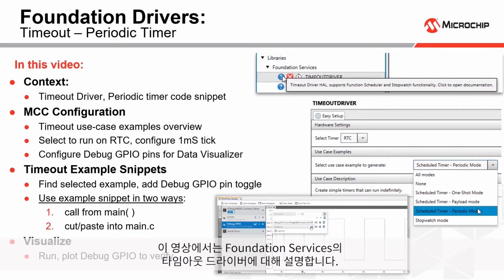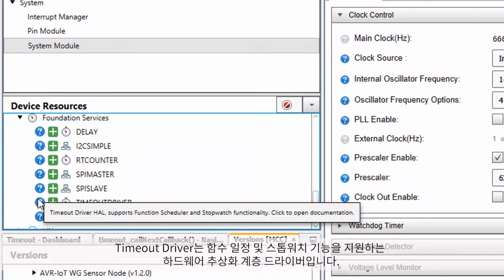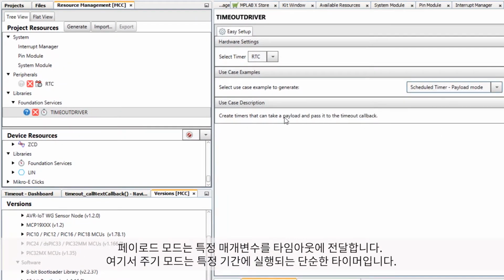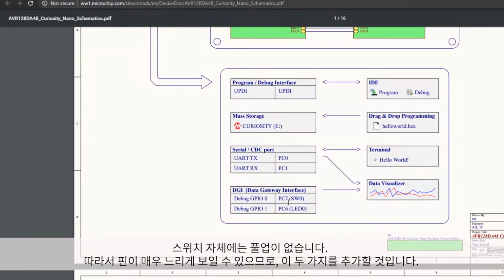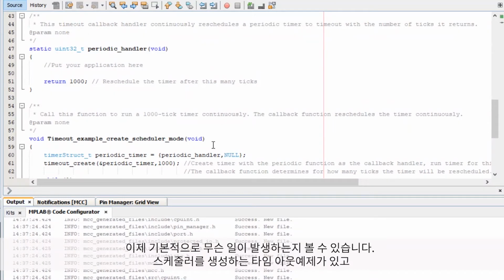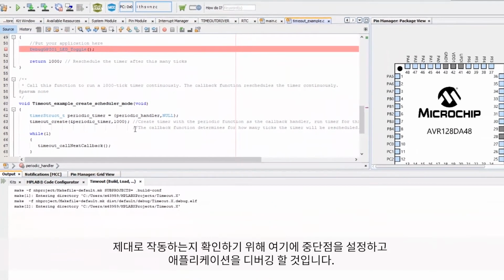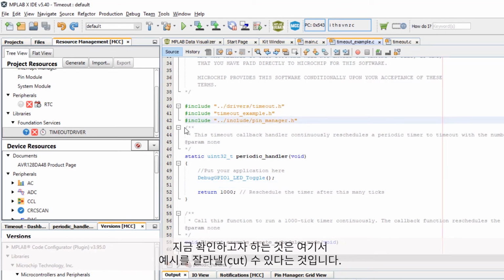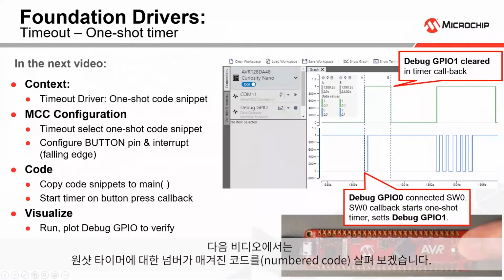Foundation Drivers 시작하기: 타임아웃 - 주기 타이머 (Periodic Timer)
이 비디오의 주요 내용 :
● 컨텍스트 :
● 타임아웃 드라이버, 주기 타이머 코드 스니펫
● MCC 구성
● 타임아웃 사용 사례 개요
● RTC에서 실행하도록 선택 및 1ms 틱 구성
● Data Visualizer 용 디버그 GPIO 핀 구성
● 타임아웃 예제 스니펫
● 선택한 예제 찾기, 디버그 GPIO 핀 토글 추가
● 두 가지 방법으로 예제 스니펫 사용:
1. main()에서 호출
2. main.c에 잘라내기/붙여넣기
● 시각화
● 디버그 GPIO를 실행하고 플롯하여 확인